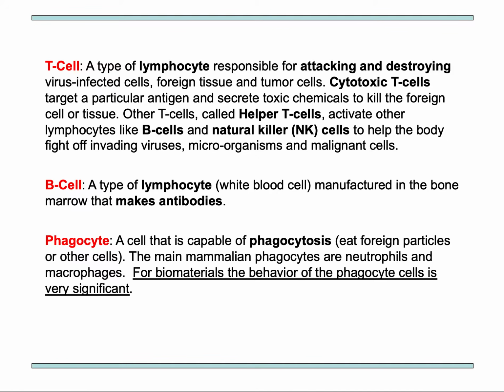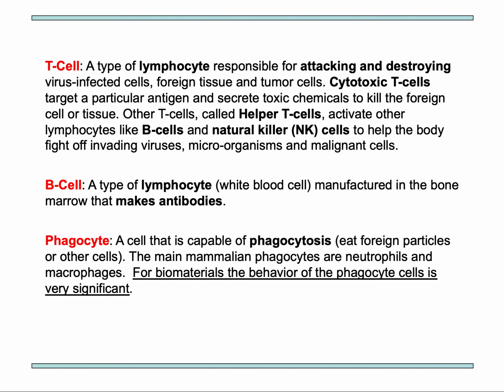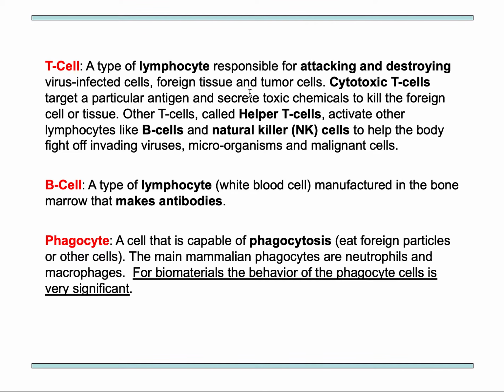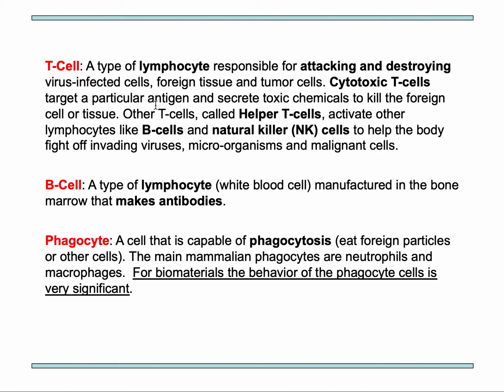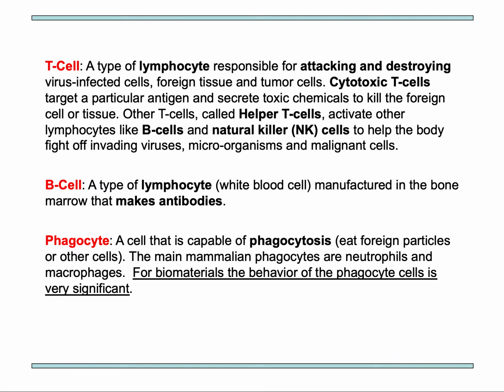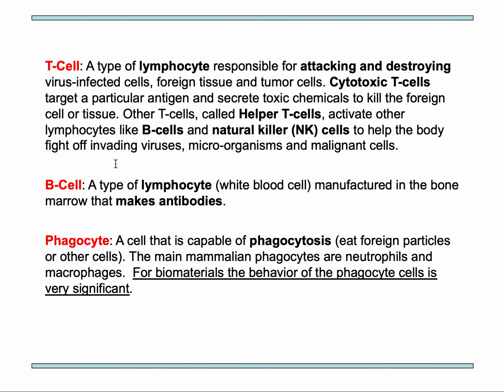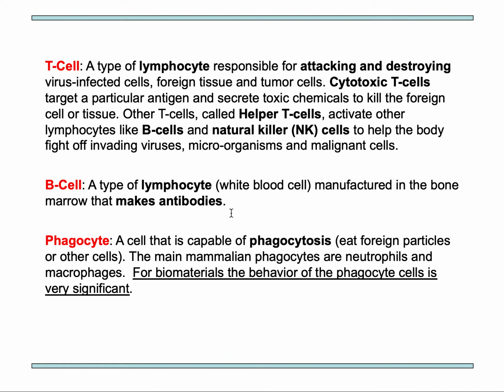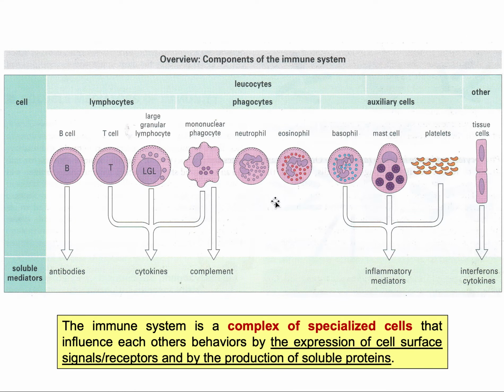Biomaterials #020 - The Immune System: Specialized Cells and Their Functions (II out of II)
Biomaterials and cells interaction engineering: Dr. Loay Al-Zube is an expert in the field of immunology, and he is here to share his knowledge and help you unlock the secrets of your immune system. From the basics of immunology to the latest research, Dr. Al-Zube will provide you with a comprehensive guide to understanding your body's defenses. Learn how to support your immune health and keep yourself healthy and well. Watch this insightful video now to unlock the secrets of your immune system with Dr. Loay Al-Zube!

The immune system is a complex of specialized cells that influence each other's behaviors by the expression of cell surface signals/receptors and by the production of soluble proteins. Biomaterials Engineering

This video explains the functions and interactions with the following immune system cells:
* T-Cell: A type of lymphocyte responsible for attacking and destroying virus-infected cells, foreign tissue, and tumor cells. Cytotoxic T-cells target a particular antigen and secrete toxic chemicals to kill the foreign cell or tissue. Other T-cells, called Helper T-cells, activate other lymphocytes like B-cells and natural killer (NK) cells to help the body fight off invading viruses, micro-organisms, and malignant cells.
* B-Cell: A type of lymphocyte (white blood cell) manufactured in the bone marrow that makes antibodies.
* Phagocyte: A cell that is capable of phagocytosis (eating foreign particles or other cells). The main mammalian phagocytes are neutrophils and macrophages.  For biomaterials, the behavior of the phagocyte cells is very significant.

Unlock the Secrets of Your Immune System With Dr. Loay Al-Zube!
T cells, B cells, and Phagocytes | Cells Interaction & Biomaterials Engineering | Dr. Loay Al-Zube
Biomaterials: Cells Interaction with Biomaterials Video 5: T cells, B cells, and Phagocytes | Al-Zube
The Immune System: Specialized Cells and Their Functions (II out of II)